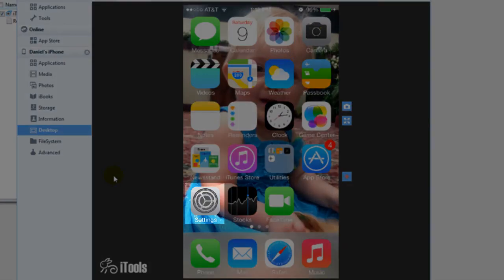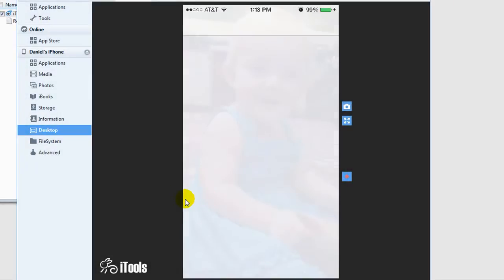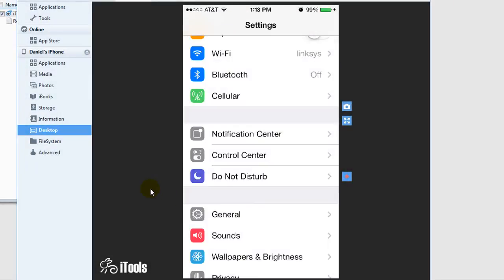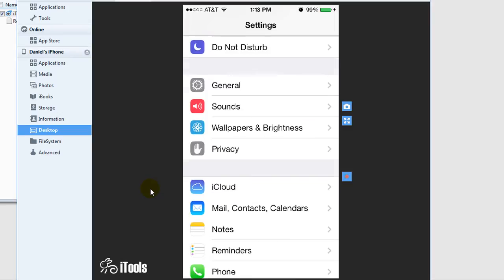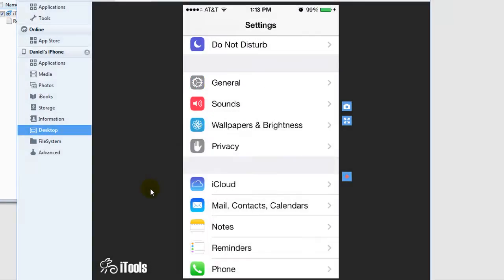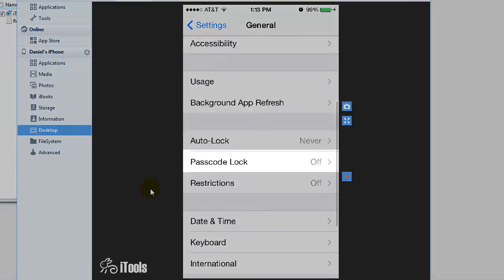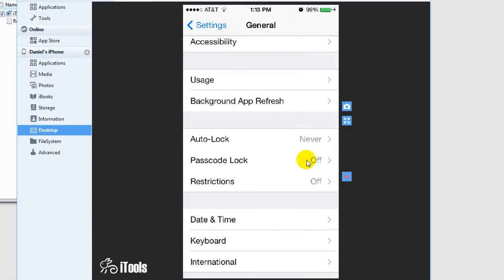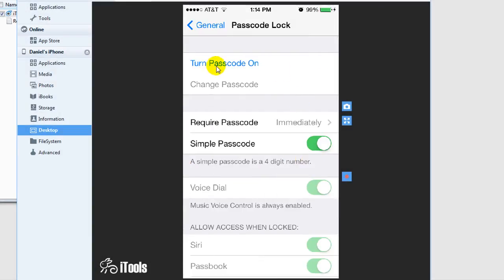How to Disable Passcode Lock on the iPhone iPod iPad - Don't Have to Put a Password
Tired of typing the 4-digit password on the new ios7 for iPhone? Here's how to easily stop that so you can swipe to unlock in peace!!